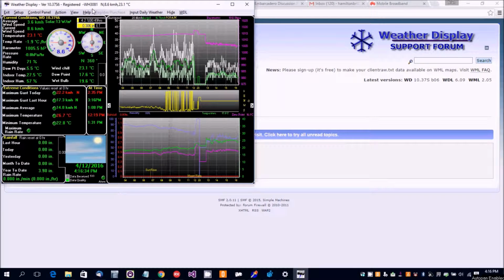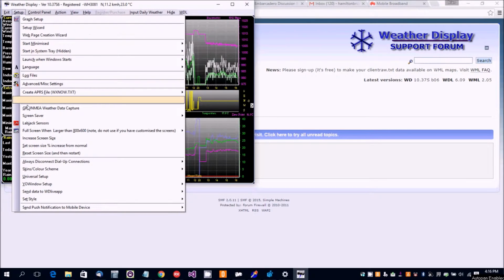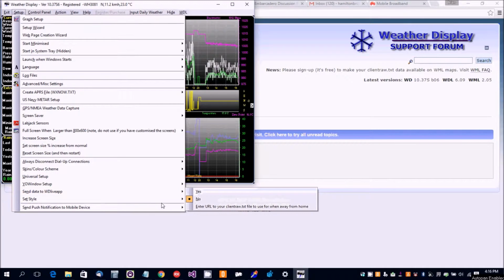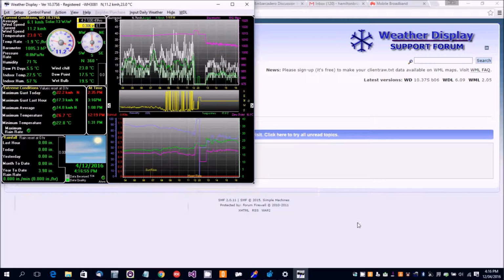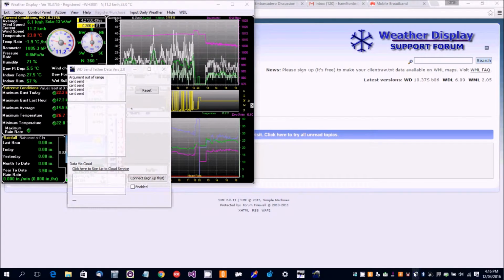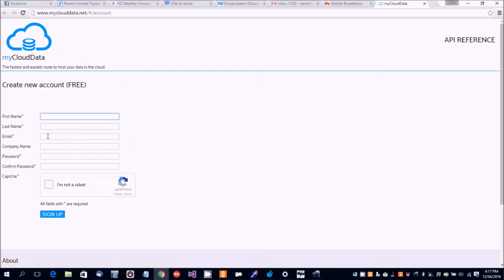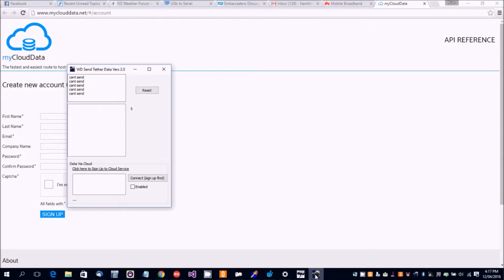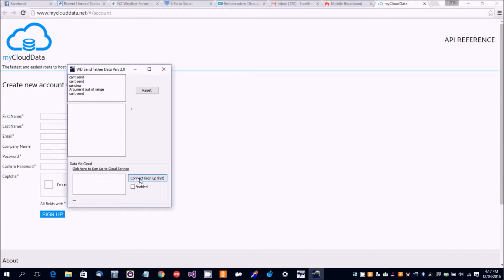senddatatocloud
A quick overview of how to setup to send data to a free cloud service to enable to view your weather data on your mobile device via the free WDliveapp without the need for a web site or FTP server